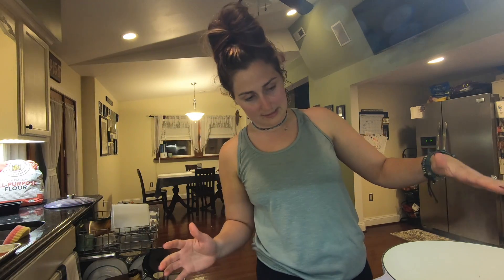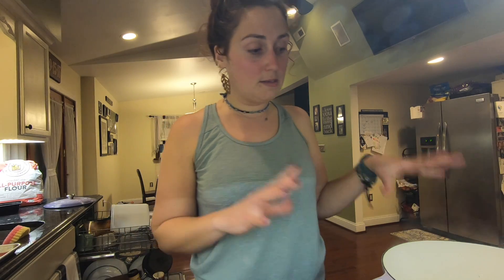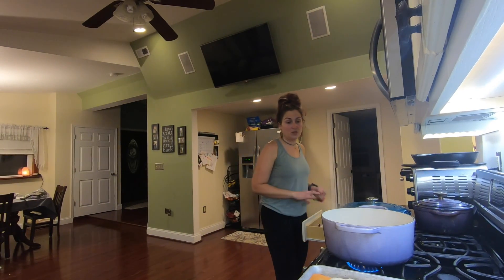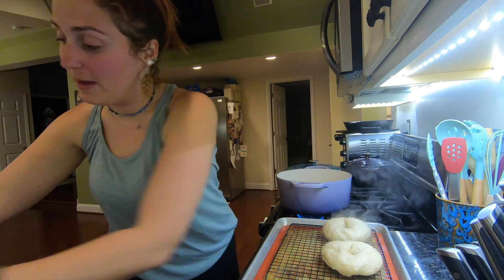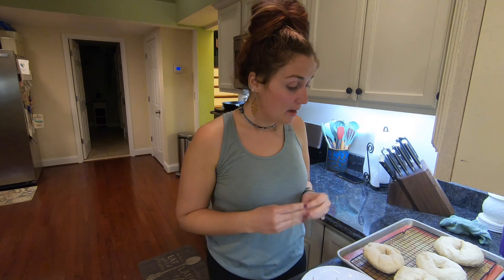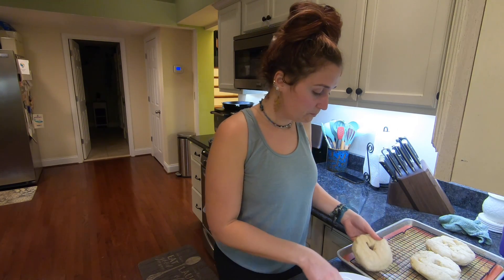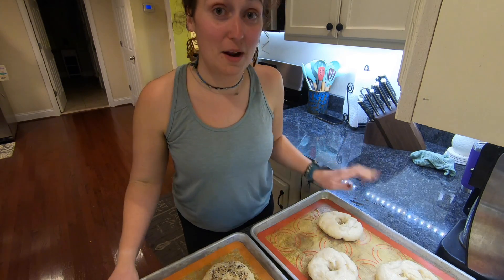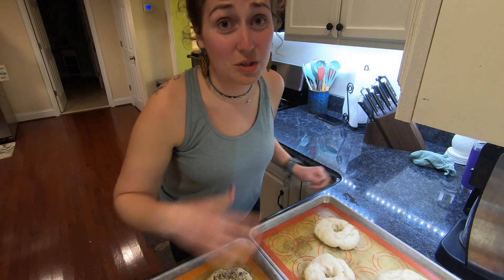Sourdough Bagels & FRESH Microgreens (from tray to bagel)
From tray to bagel; a fun twist on "farm to table", except I don't have a farm, but I can whip up homemade sourdough bagels!

Join me for an impromptu post-work out snack/dinner using freshly harvested microgreens and homemade bagels, hence the lack of intro! This was recorded the same night I shot the last footage to my microgreen journey video. Feel free to check that video out if you haven't already!

REFERENCES:
- You can find a full copy of the sourdough bread discard bagel recipe

I adapted the above recipe to make (6) larger bagels as opposed to the (8) referenced in the video. I made up the dough before the gym, then came back home and resumed that process.

Take care!